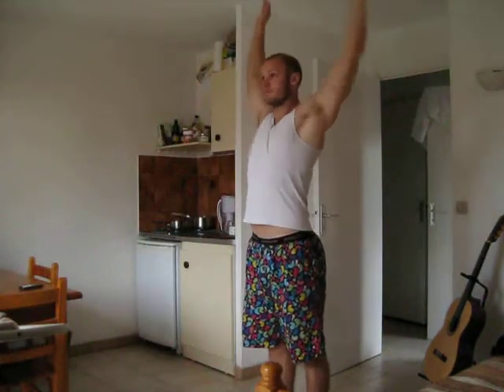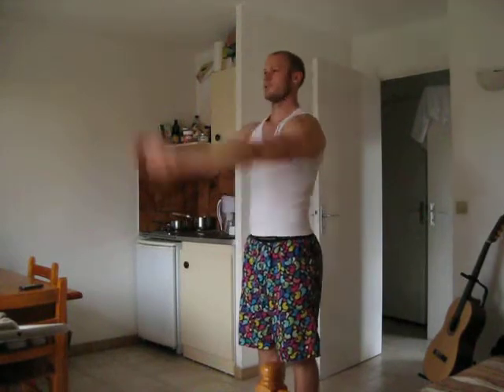Morning moves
Just doing something first thing in the morning can help your recovery from the previous days training and set a good tone for the day. Taking a walk and seeing the sun rise is good too.